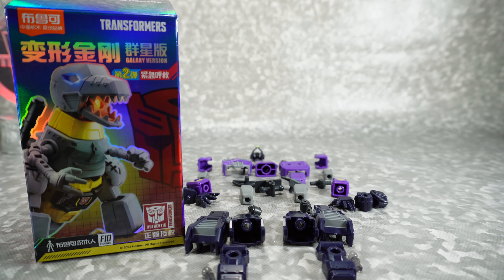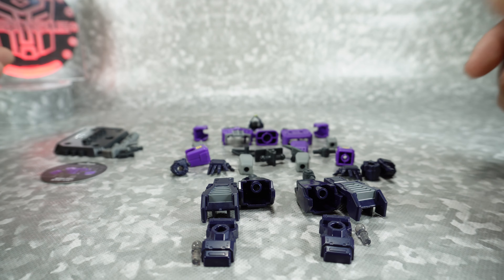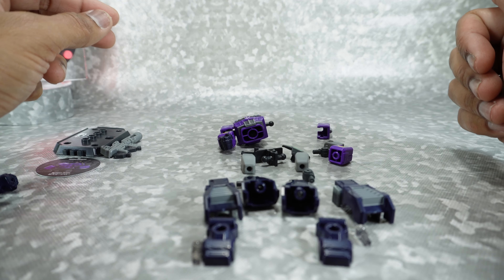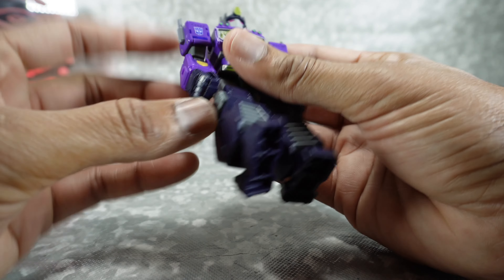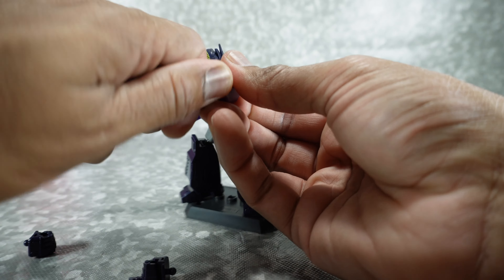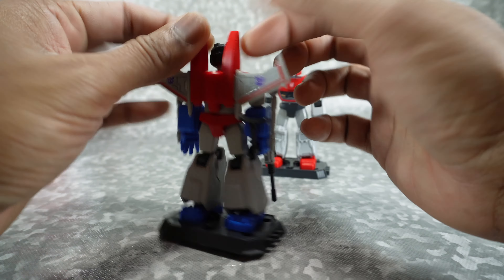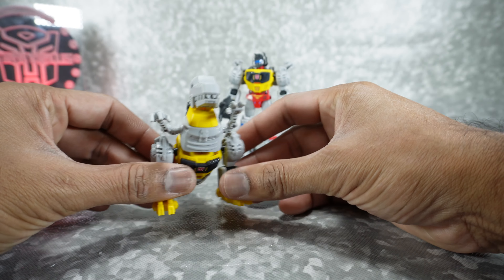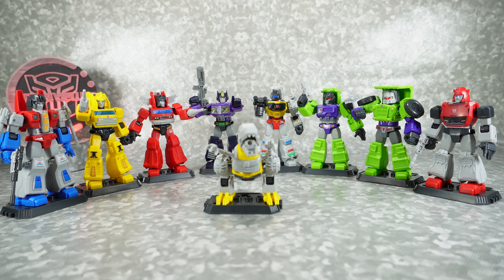Blokees Transformers Galaxy Version 2 Model Kits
00:00 Images
00:45 Introduction
3:20 Assembly Process
7:27 Shattered Glass Optimus Prime
7:56 Articulation
9:15 Accessories
11:33 Grapple & Inferno
12:54 Starscream & Cliffjumper
13:55 Longhaul & Mixmaster
15:07 Grimlock Robot & Dino Mode
17:41 Final Recommendations

Review of Blokees Transformers Galaxy Version 2 Model Kits All music is provided with free license from YouTube.